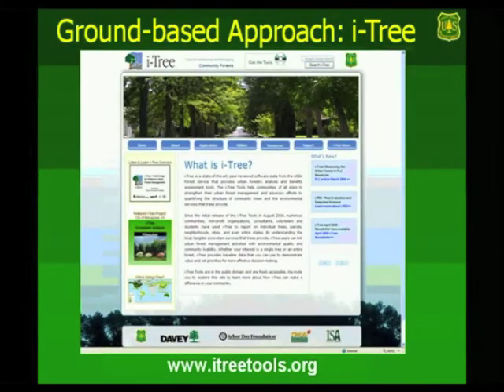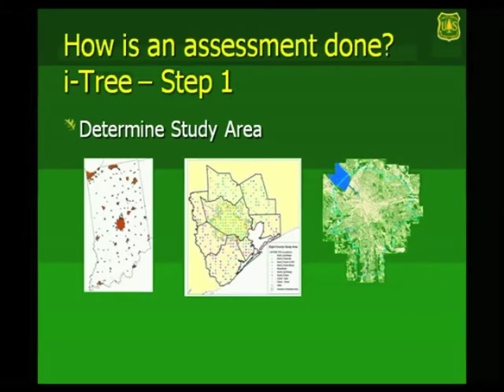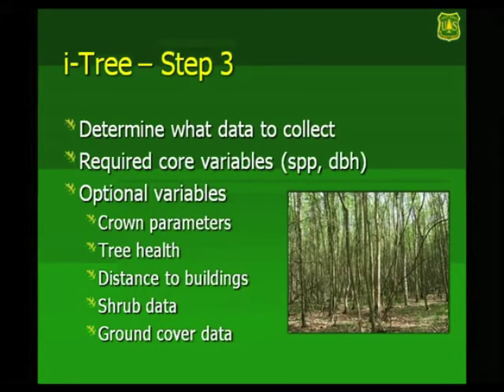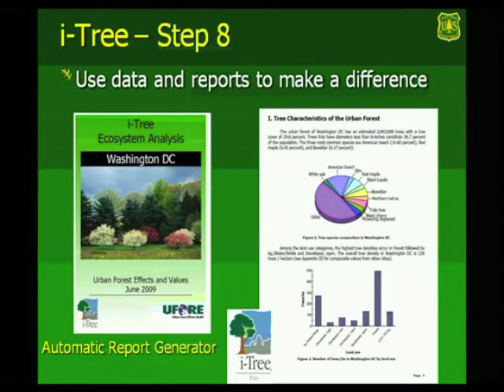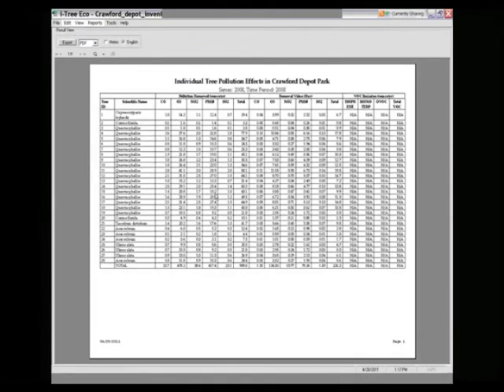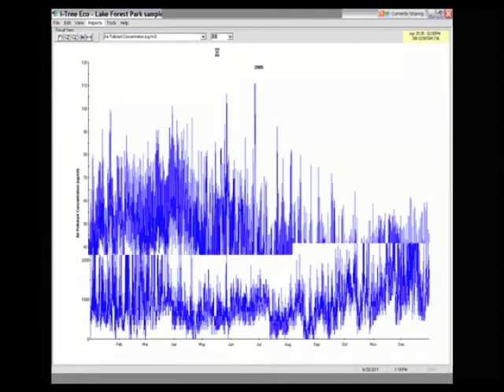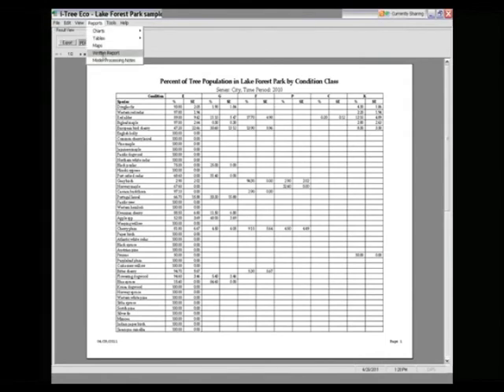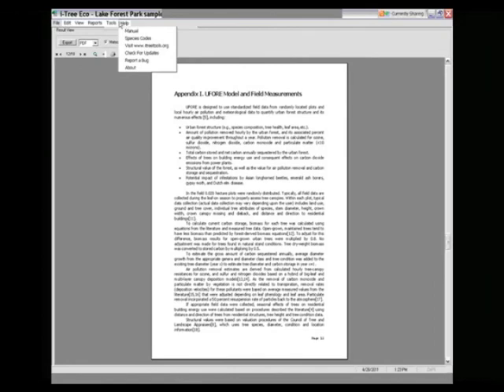i-Tree Eco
This video provides a brief overview of the i-Tree Eco software, which is used to determine the structure, function and value of urban landscapes.